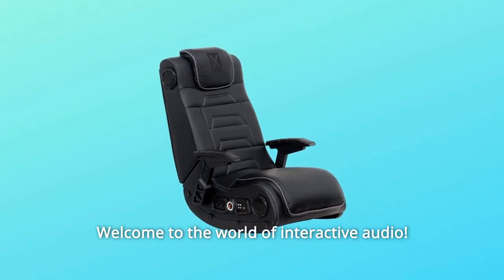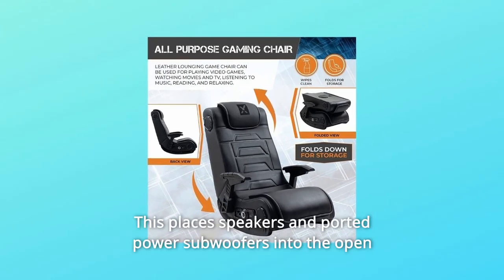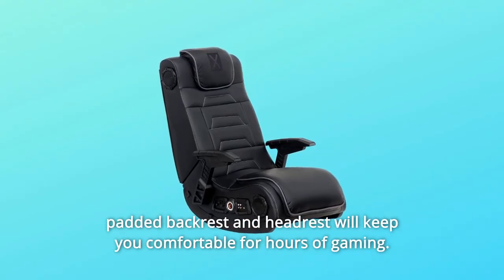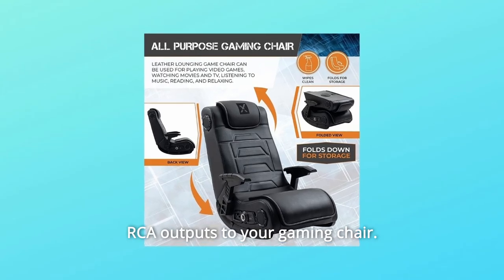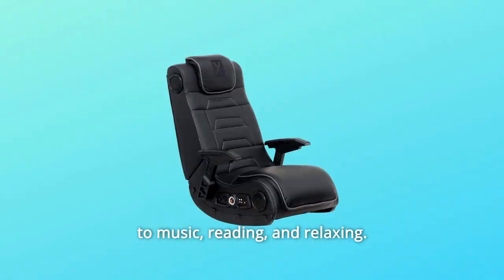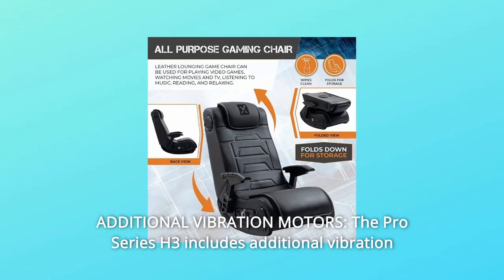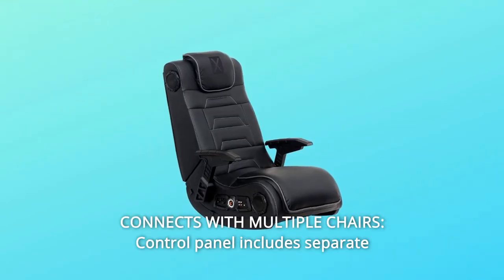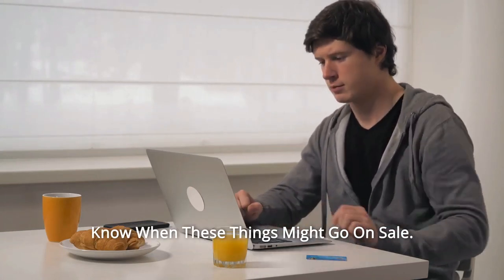X Rocker Pro Series H3 Black Leather Vibrating Floor Video Gaming Chair Review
Check Amazon's latest price (These things might go on Sale)

Hello there, and welcome to the realm of interactive audio. The X Rocker Pro Series H3 Video Gaming Chair allows both casual and professional gamers to not only hear but also feel the game's noises. You will become a part of the thrill whether you are listening to music, watching a movie, or playing a game. The X Rocker Pro H3 has four speakers (more than any previous X Rocker!) and an Ace Bayou Audio Force Modulation Technology subwoofer. This design incorporates speakers and ports power subwoofers into the open area of the X Rocker, rather than simply the frame, to enhance sound quality and enhance your experience. Additional vibration motors in the X Rocker Pro H3 sync with your audio's bottom tones to produce an even more intense full-body experience. The heavy-duty cushioned backrest and headrest will keep you comfy for hours of gaming thanks to the fixed-position gun-stock arms. Separate volume, bass, and vibration settings, as well as input and output connectors for connecting to your music source and additional X Rockers for multi-player gaming, are all included on the Control panel. The wireless receiver is built-in, and the package contains your wireless transmitter, which may deliver music to your gaming chair from any source with headset or RCA outputs.

ONE-SIZE-FITS-ALL GAMING CHAIR: Playing video games, watching movies and TV, listening to music, reading, and resting may all be done in a leather lounging gaming chair.

Number 2: COMPLETE MEDIA EXPERIENCE: The chair has four forward-facing speakers, audio force modulation technology, and ported power subwoofers for complete immersion in your game, movie, or music.

Number 3: Extra VIBRATION MOTORS: The Pro Series H3 features additional vibration motors that match with the bass tones in your music to produce a more intense full-body feeling that will keep you comfortable and amused for hours.

Number 4: COMPATIBILITY: Xbox, PlayStation, Nintendo Wii, MP3s, DVDs, and most other game devices are all compatible. 275 pound weight capacity

Number 5: CONNECTS WITH MULTIPLE CHAIRS: The control panel has separate volume and bass settings, as well as input and output jacks for connecting to your music source and allowing additional X-Rocker chairs to participate in multi-game mode.

Searches related to X Rocker Pro Series H3 Black Leather Vibrating Floor Video Gaming Chair Review

X Rocker Pro Series H3 Black Leather Vibrating Floor Video Gaming Chair